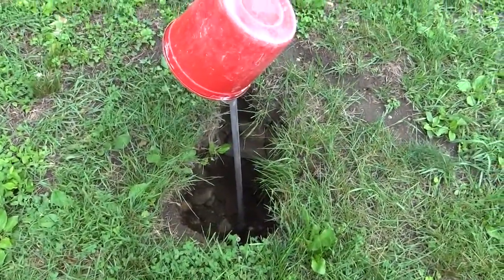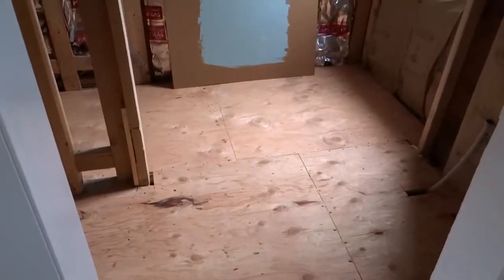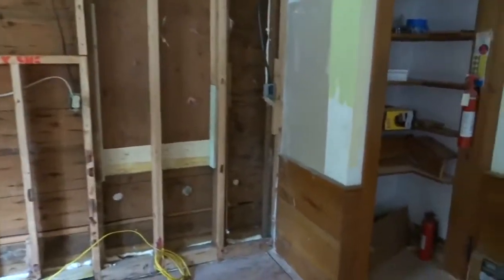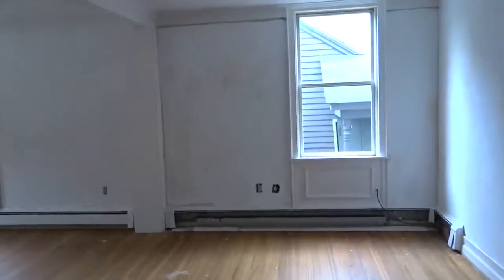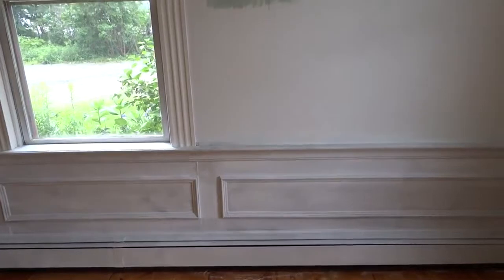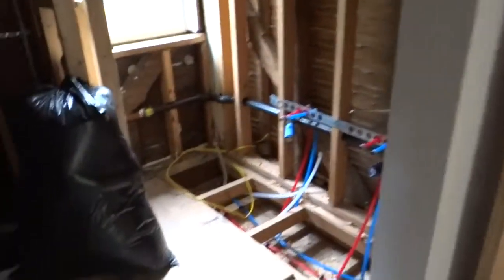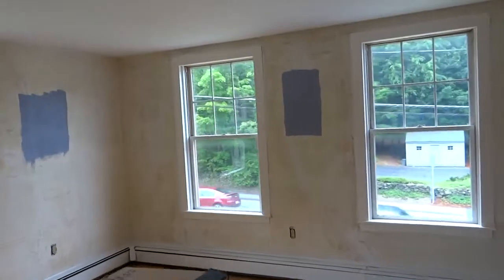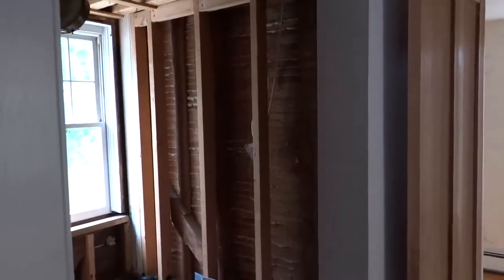Parsonage Construction Begins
A lot of activity is taking place at the parsonage! This walkthrough shows the progress that has been made since the demolition.